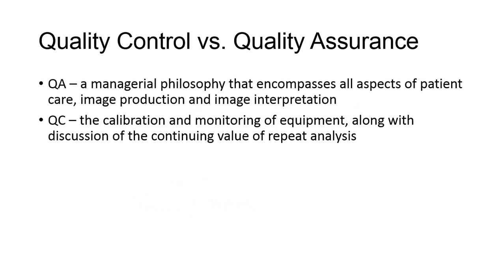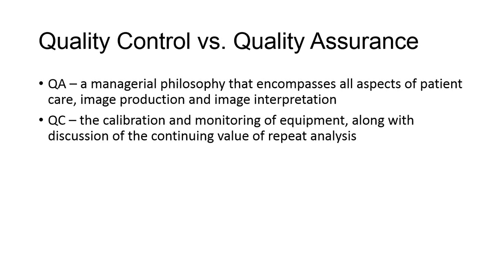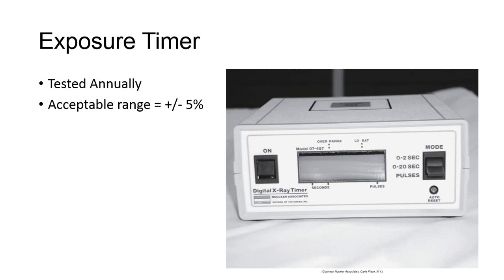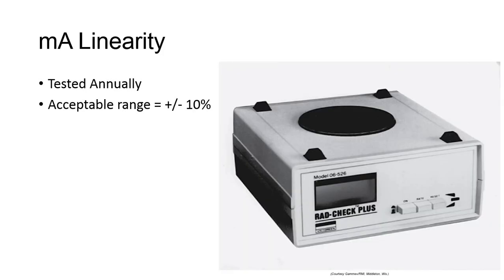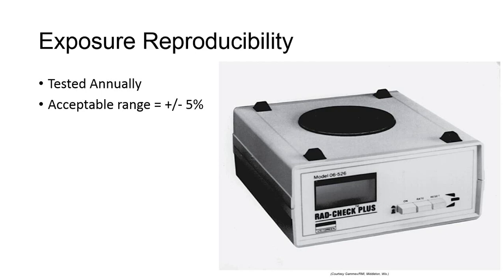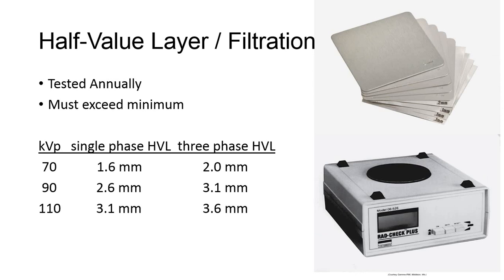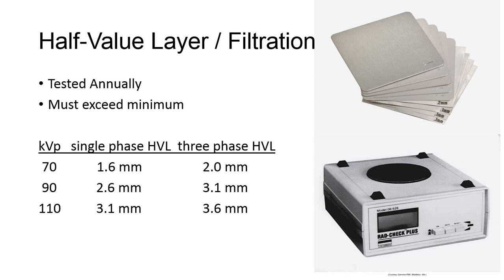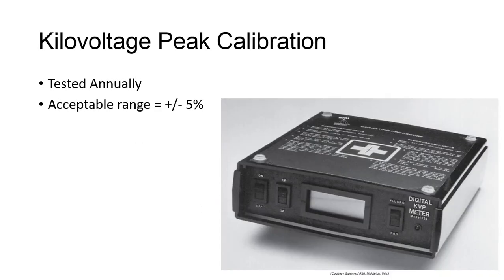Radiographic Equipment Testing Part 1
In this video, I'll be discussing how radiographic equipment is tested and monitored for quality control.  X-ray machines and image receptors will have functionality that degrades over time with wear and tear of normal usage, so we must be able to test equipment to ensure that all radiographic equipment is functioning properly, and to call service if that is not the case.  This video is part of the lecture content for a course I am teaching, RADT 086 Radiation Protection and Fluoroscopy for the San Diego Mesa College Radiography Program.